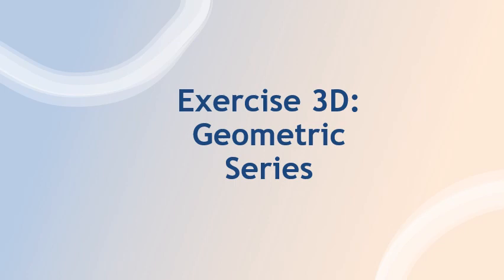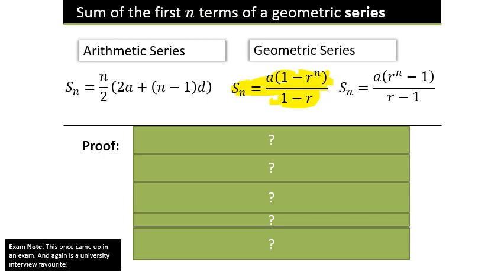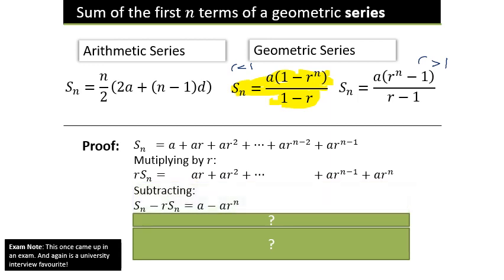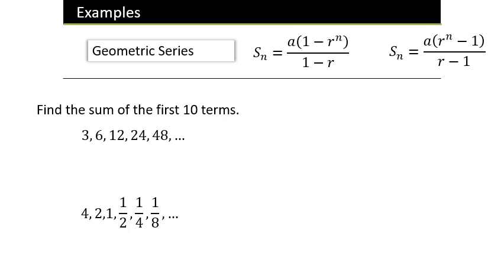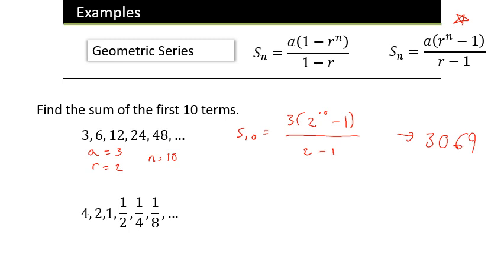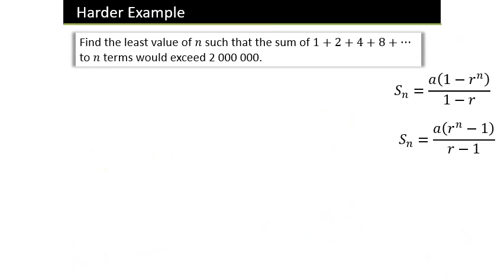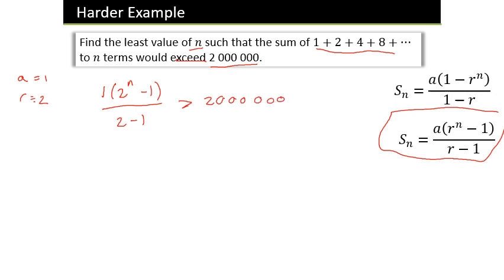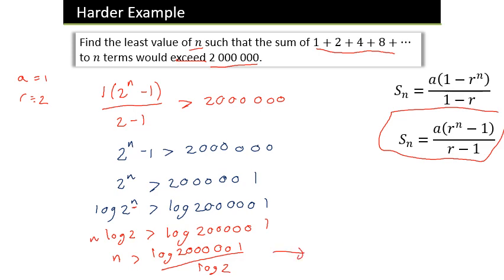Year 12: Exercise 3D